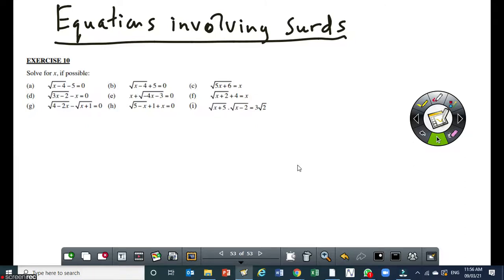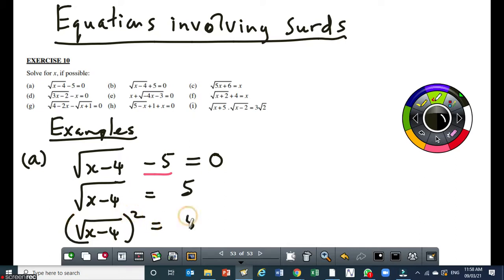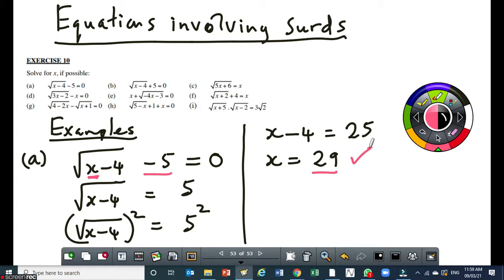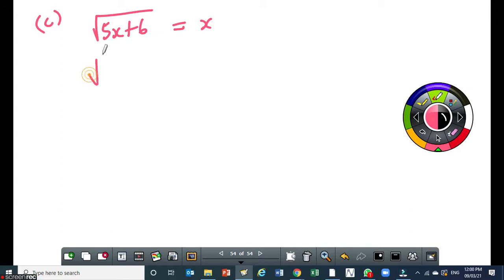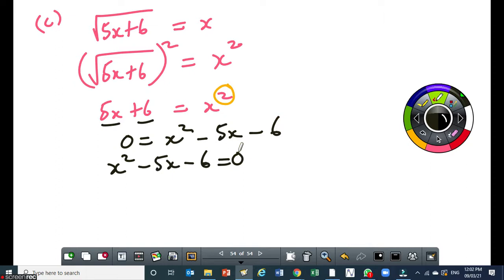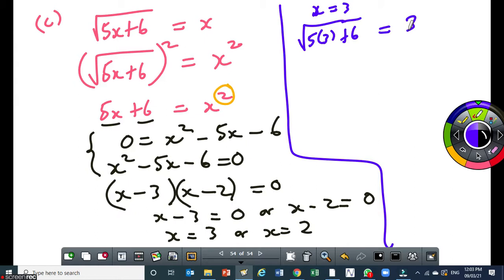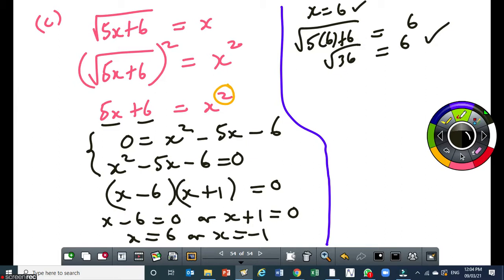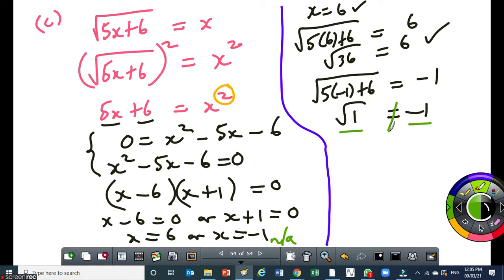Equations involving surds Part 1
In this video i taught how to solve equations involving surds.